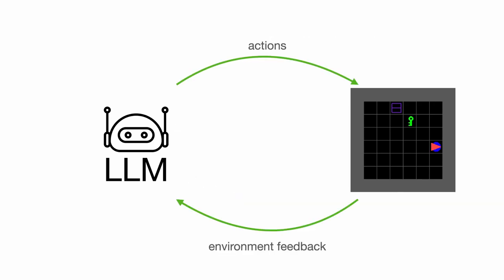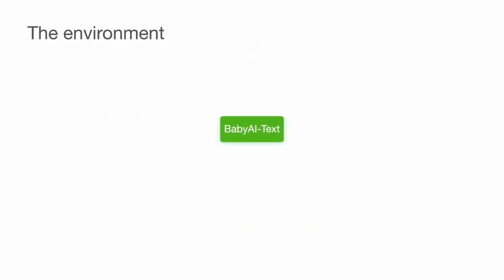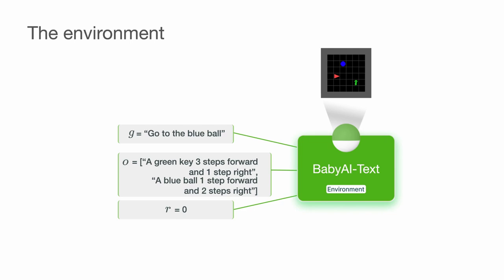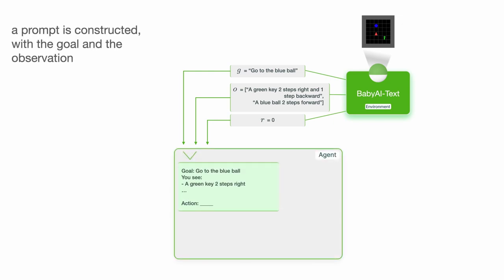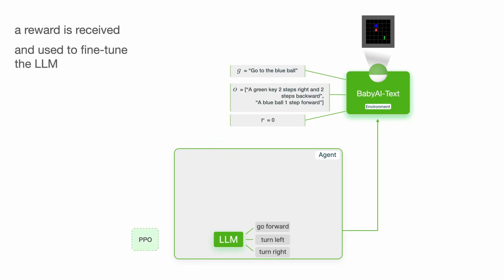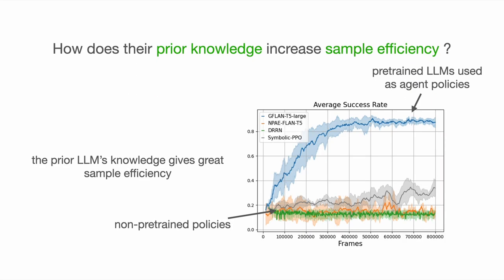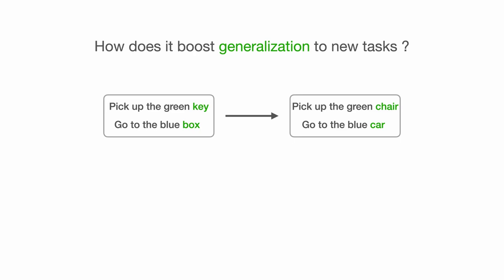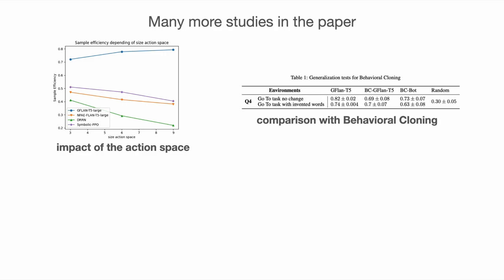Grounding Large Language Models in Interactive Environments with Online Reinforcement Learning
This paper is presented at ICML 2023.

Recent works successfully leveraged Large Language Models' (LLM) abilities to capture abstract knowledge about world's physics to solve decision-making problems. Yet, the alignment between LLMs' knowledge and the environment can be wrong and limit functional competence due to lack of grounding.

In this paper, we study an approach (named GLAM) to achieve this alignment through functional grounding: we consider an agent using an LLM as a policy that is progressively updated as the agent interacts with the environment, leveraging online Reinforcement Learning to improve its performance to solve goals.

Using an interactive textual environment designed to study higher-level forms of functional grounding, and a set of spatial and navigation tasks, we study several scientific questions:
1) Can LLMs boost sample efficiency for online learning of various RL tasks? 2) How can it boost different forms of generalization?
3) What is the impact of online learning? We study these questions by functionally grounding several variants (size, architecture) of FLAN-T5.

Authors:
- Thomas Carta (Inria Flowers)
- Clément Romac (Inria Flowers, Hugging Face)
- Thomas Wolf (Hugging Face)
- Sylvain Lamprier (Univ. Angers, LERIA)
- Olivier Sigaud (Sorbonne Université ISIR)
- Pierre-Yves Oudeyer (Inria Flowers)

Video made by:
- Alexandre Torres–Leguet (@AlexandreTL2)